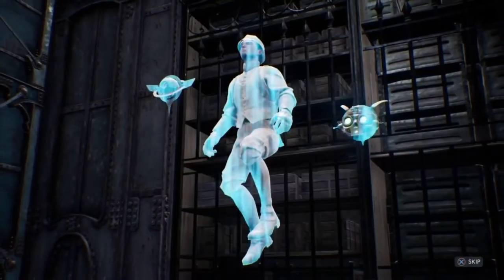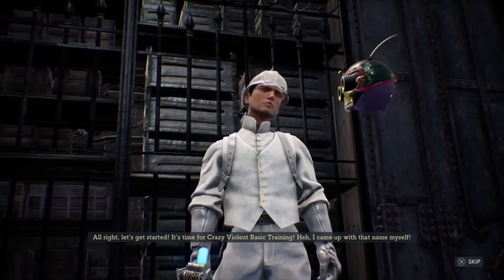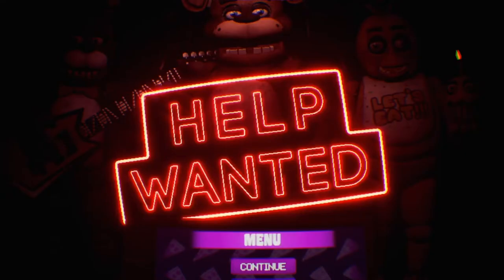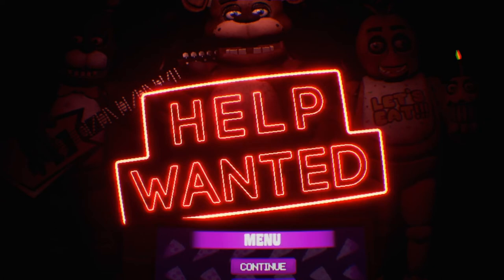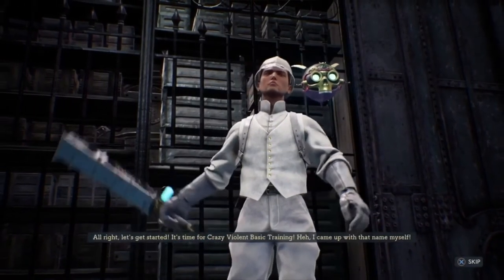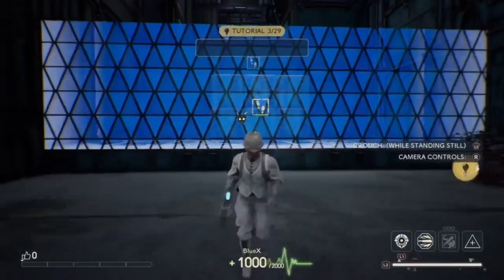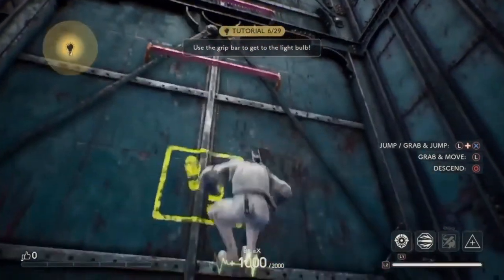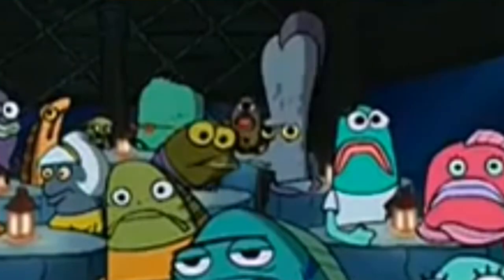My First Rant Ever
The title speaks for itself.